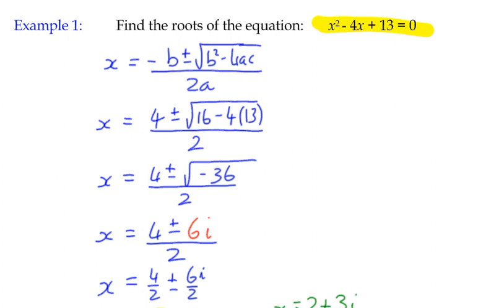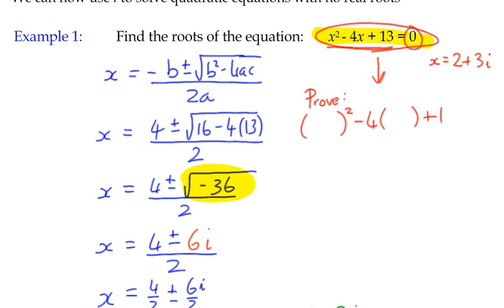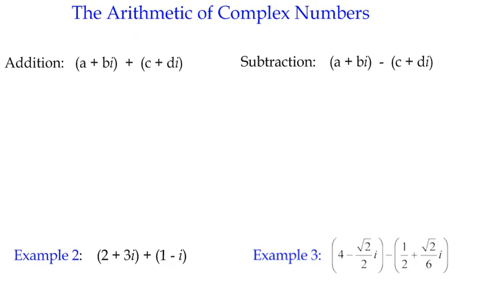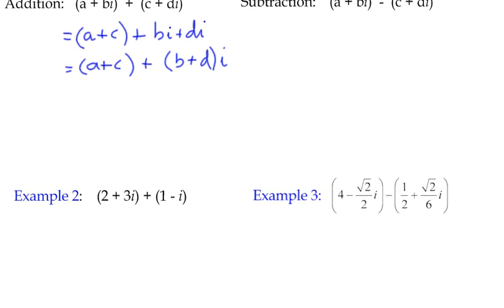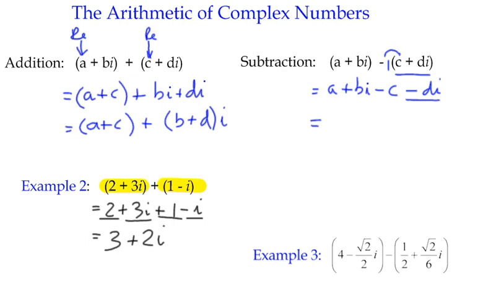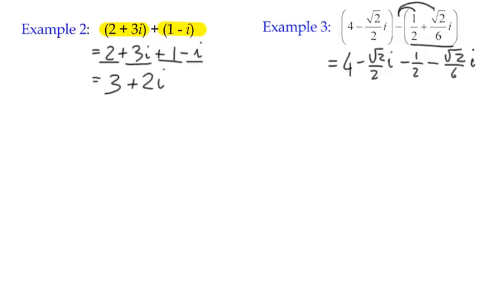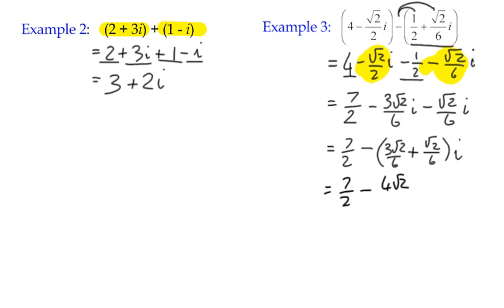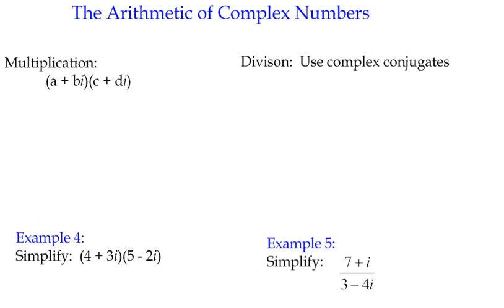Examples 2 & 3 - Addition and Subtraction of Complex Numbers